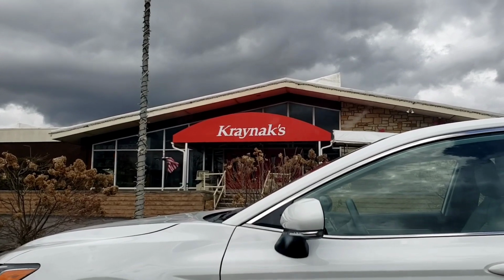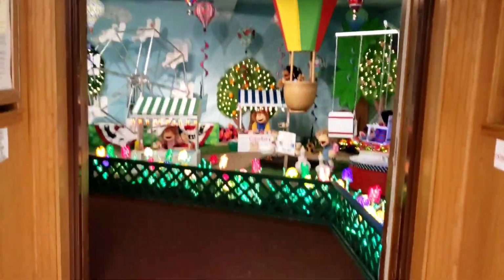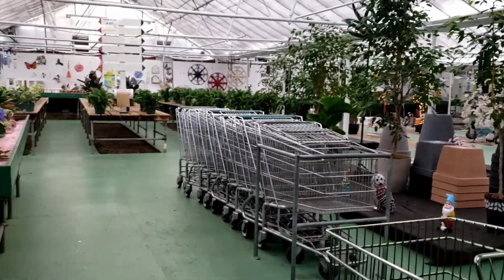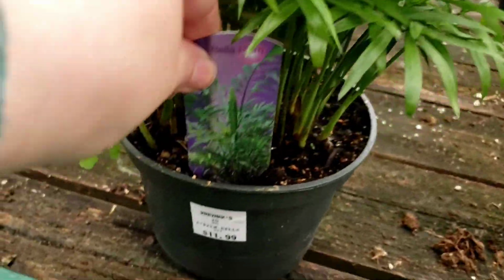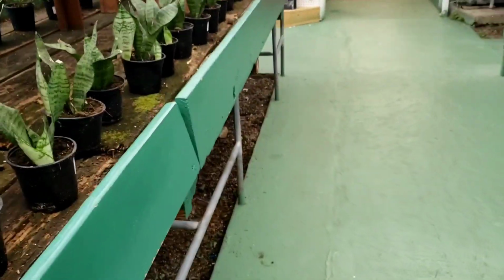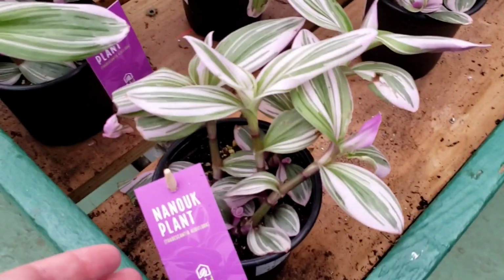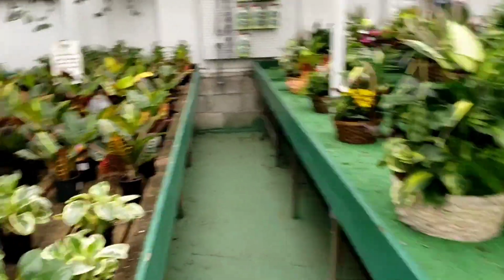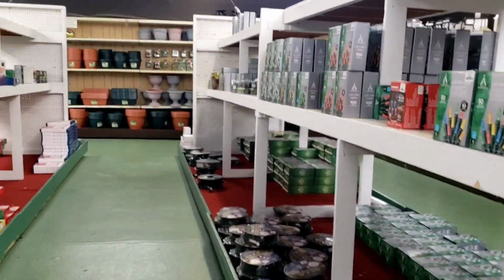Kraynaks - Easter Bunny Lane 2022!! Join me! Easter/Spring decor walk-thru. Lights & displays!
Kraynak's is located in Hermitage, PA and consists of gifts, toys, garden supplies, outdoor decor, holiday decor & more!! It is also a greenhouse/nursery!!

For both Easter and Christmas they set up a FREE walk thru of light/decor displays that are different every year. So much fun and such a great tradition to add to your family.

Hope you enjoy!! If you'd like to see an in depth Shop With Me tour of their holiday decor, as well as, lawn & garden decor, etc. leave me a comment or a like 👍 to let me know!!